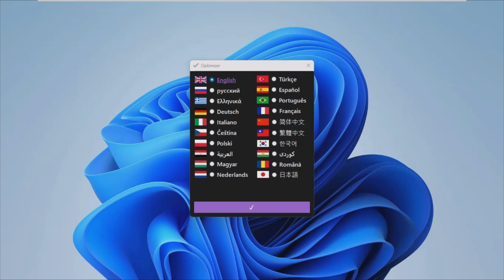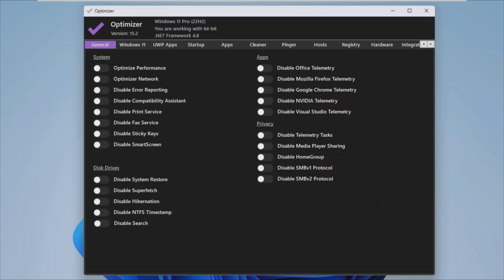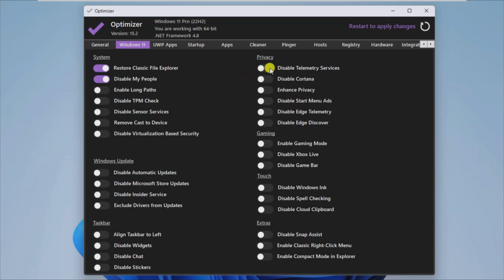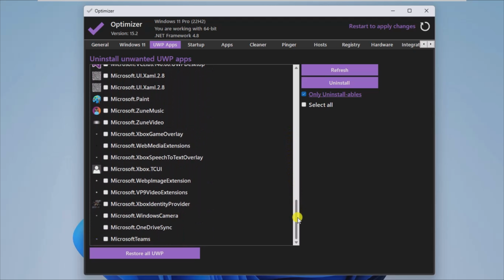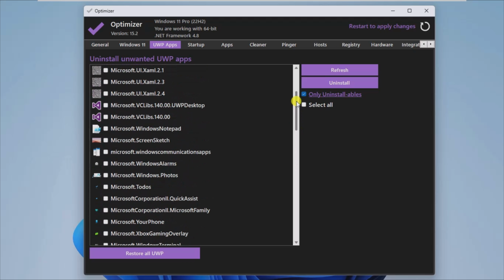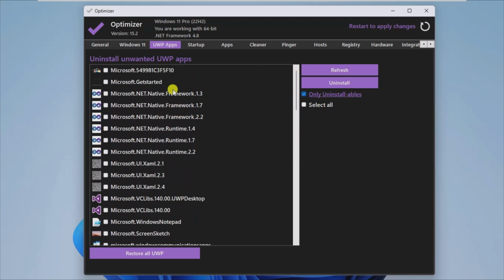Enhance Your Windows 11 With Optimizer 15.2 Free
Tweak Windows in order to enhance your privacy and security, clean your PC, manage startup items and add new items to the context menu, with this portable, open source utility.